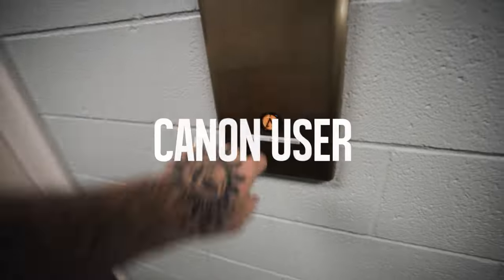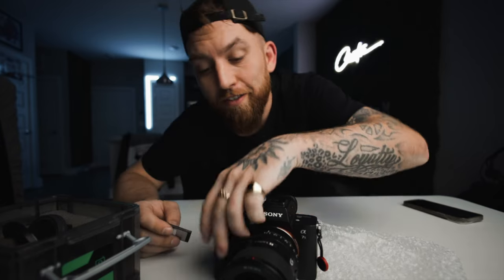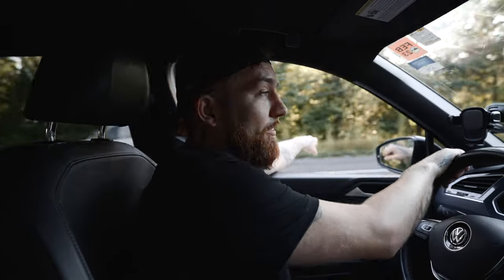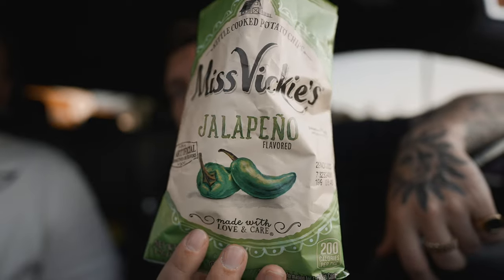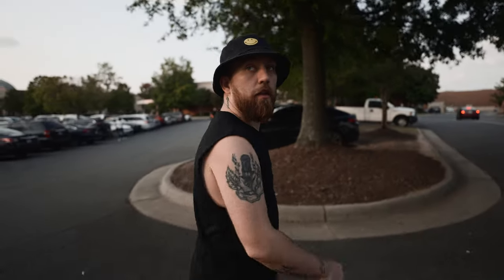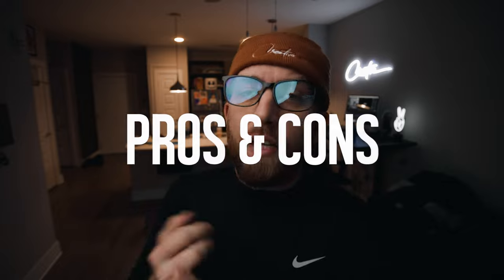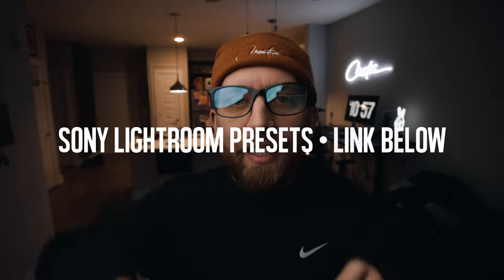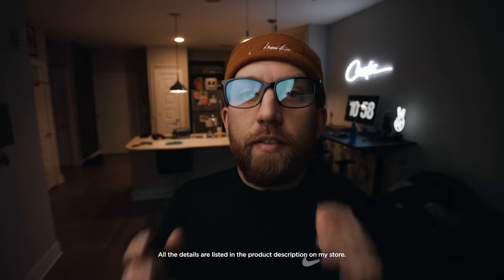1st VLOG on the SONY A7S III - SONY Series 2/5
This video is 2/5 of my Sony Series, where I take the Sony A7S III on a spin to shoot my 1st ever SONY VLOG, while testing out the Sony log footage, color grading, cinematic sequences & more. ENJOY!

Gear I Used In This Video:
Sony A7S III
My Favorite Sony LENS
Sony 24-70mm f/2.8 GM
Canon R (Intro)
16mm 2.8